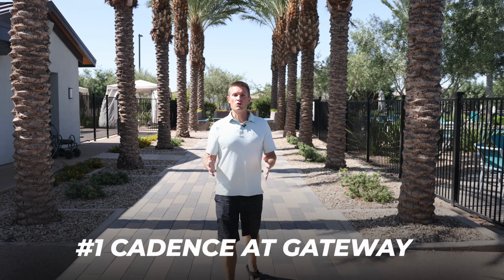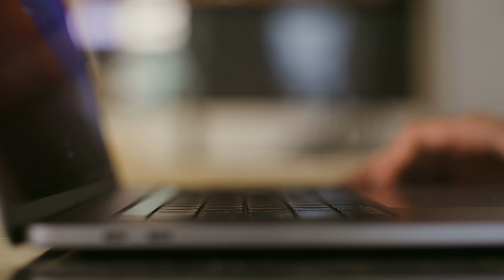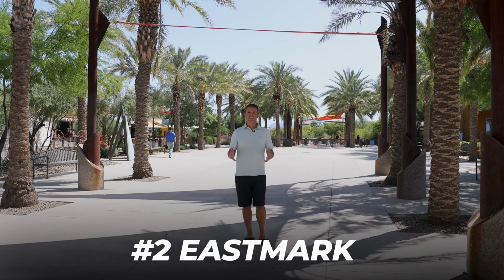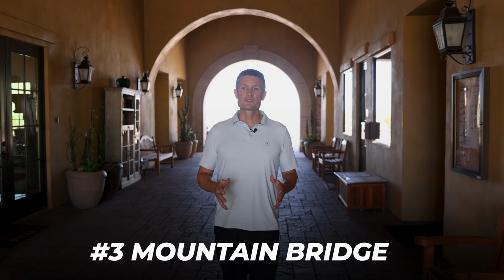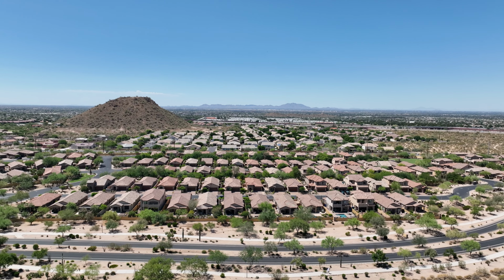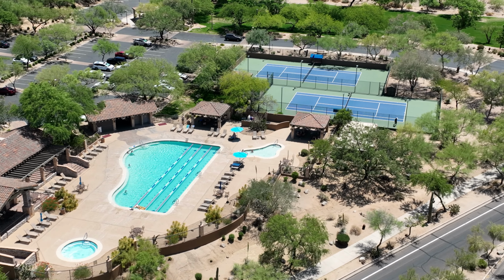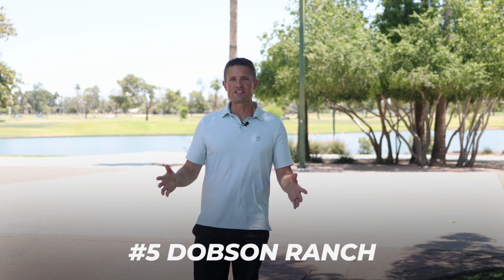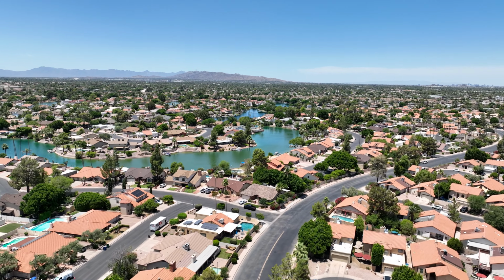Living In Mesa Arizona - Top 5 Neighborhoods In Mesa Arizona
💥If You Don't Love The Home You Buy With Me...I'll Sell It For FREE💥

Living in Mesa Arizona gives you access to a number of great features within the Phoenix Arizona metro area. Mesa has a great downtown with Museums and performing arts centers. Mesa Arizona is also a thriving employment center - thanks to the Mesa tech corridor being built in the SE part of the city. And Mesa is also a gateway to some of the best outdoor recreation in the Phoenix area - with the Usery Mountains, Salt River and Saguaro Lake all being within minutes of Mesa.